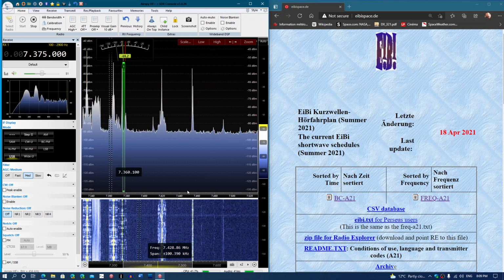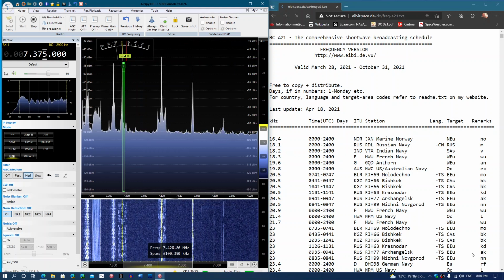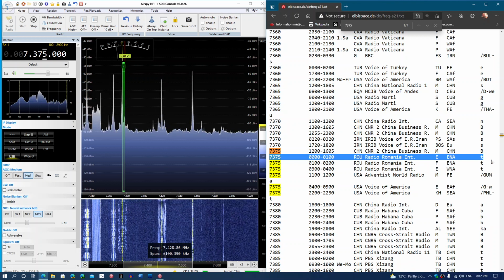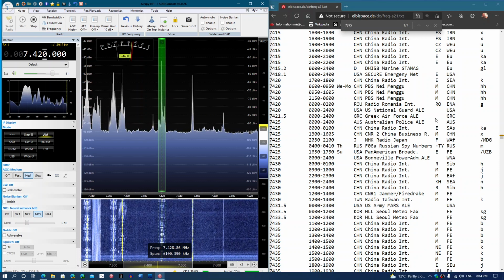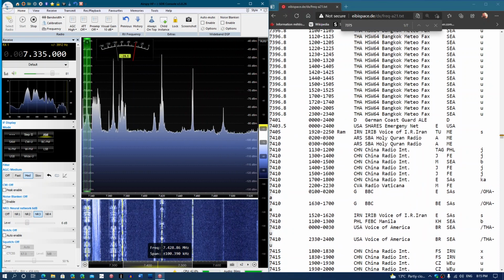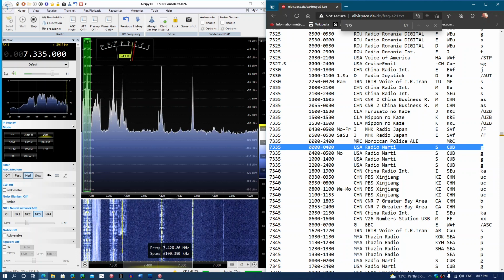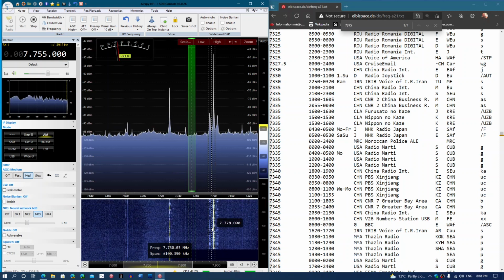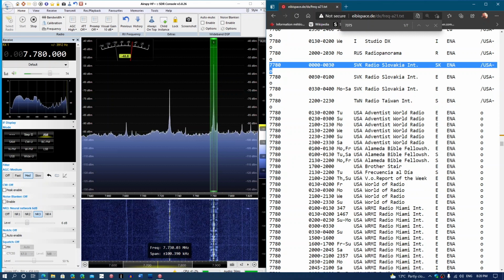Using Eibispace schedules while tuning the shortwave radio bands part 1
How I often tune and look up what I am listening to, hope this helps in learning more about eibispace.de website schedules